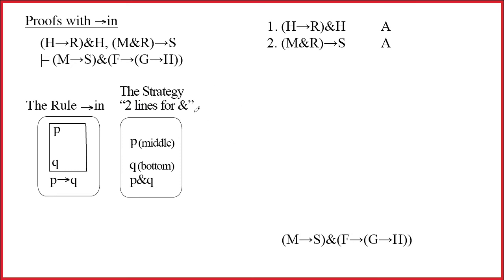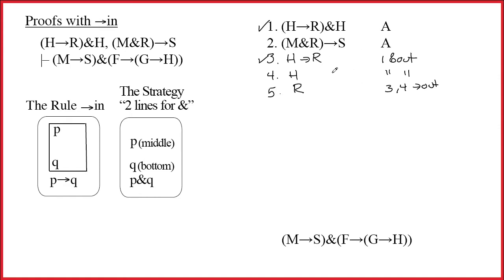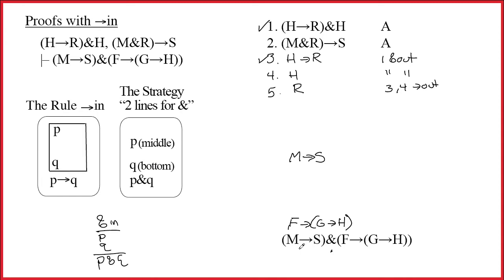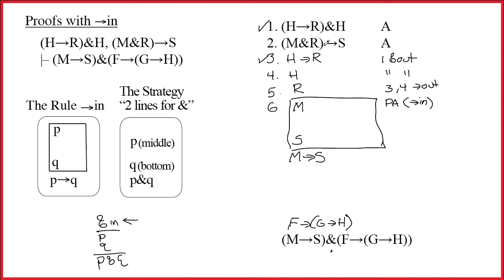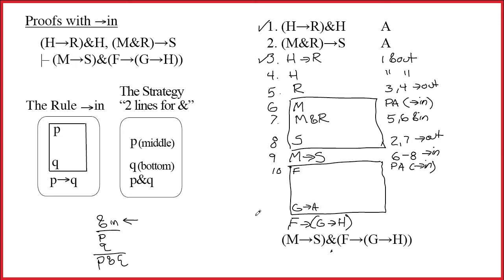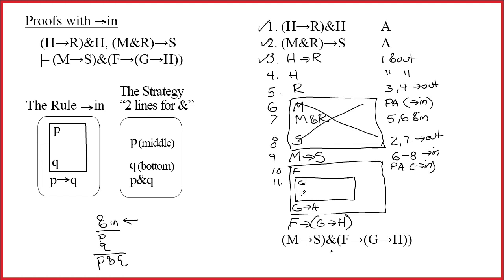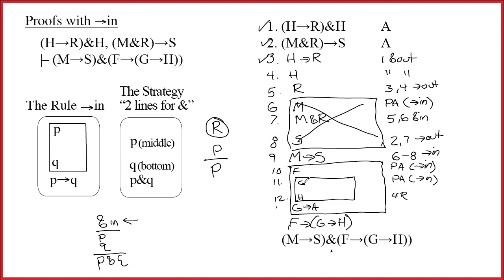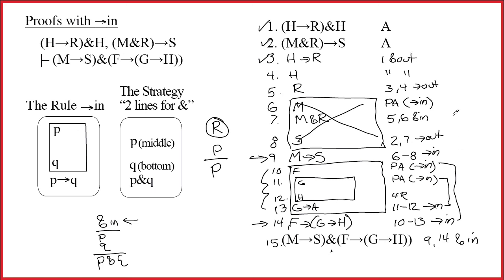2.3 Answer for Proof 21